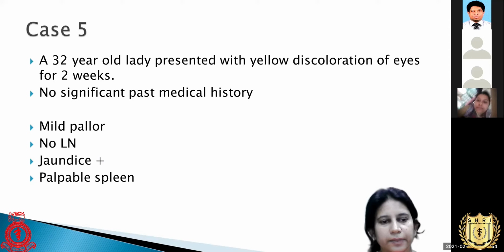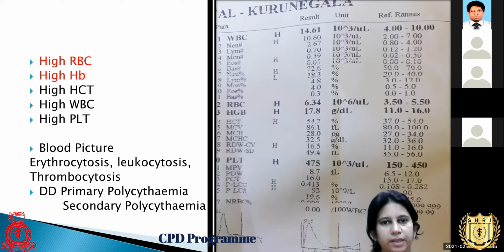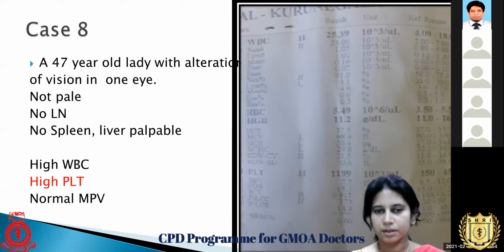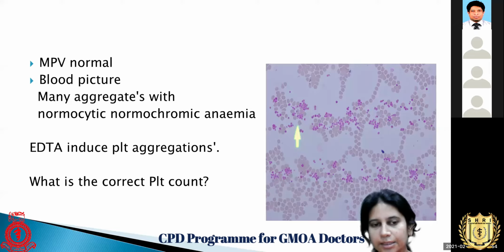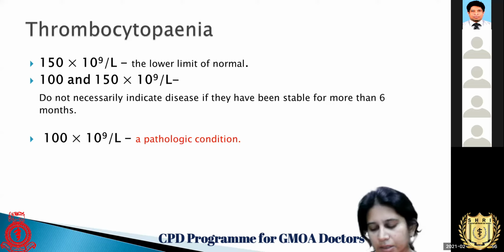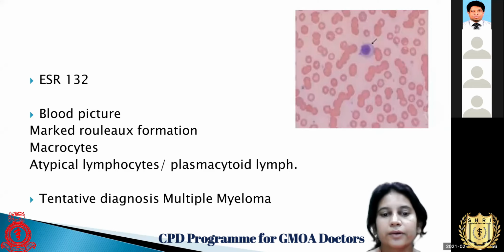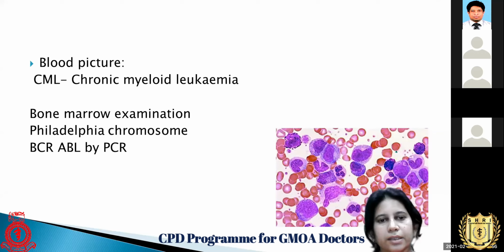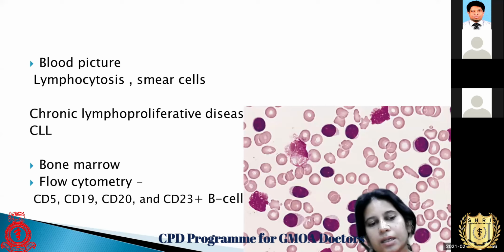Anemia By Dr Radha Jayathunga